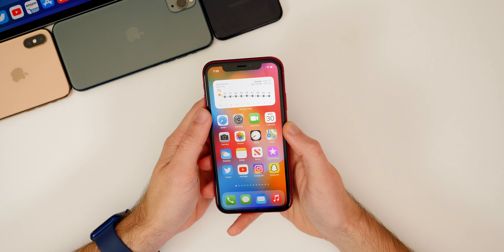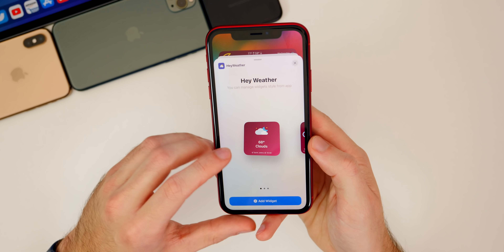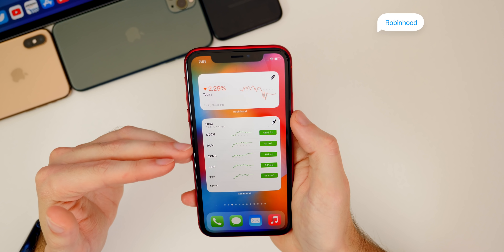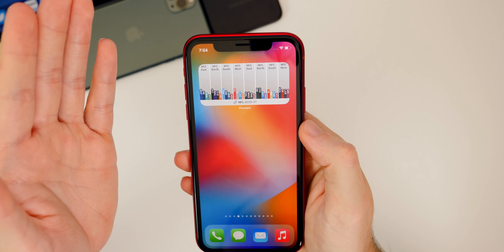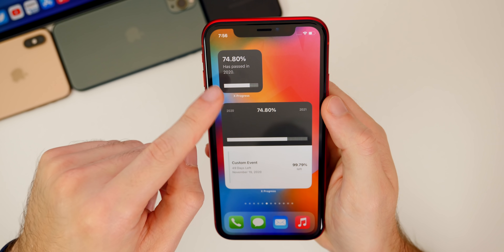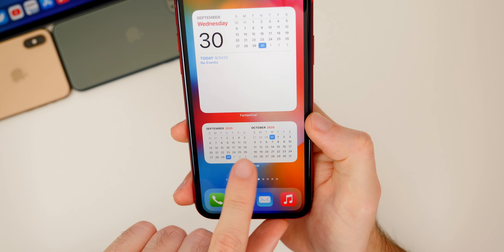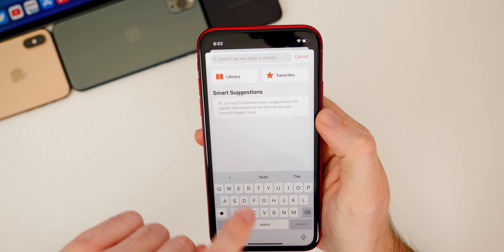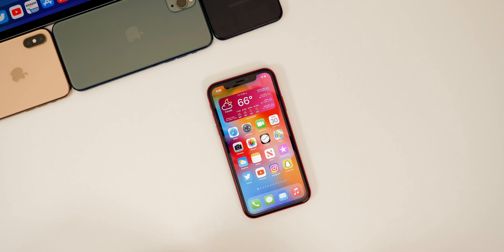iOS 14 - 15+ Widgets You NEED to Try!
iOS 14 - 15+ Widgets You NEED to Try! | Top 15 Best iOS 14 Widgets for Home Screen

iOS 14 finally introduced home screen widgets and now that 3rd party developers can create their own, there are plenty of cool, useful ones out there for you to download and try out.

In this video, we take a look at 15 cool and useful home screen widgets for your iOS 14 device!

Timestamps:
0:00 Intro
0:42 Weather Line
1:41 Hey Weather
2:04 Parcel
2:53 Apollo
4:04 Robinhood
5:08 Debit & Credit
5:43 Pennant
6:52 Widgetsmith/Color Widgets
7:46 X Progress
8:36 Usage
9:42 Fantastical
10:20 Eventime
11:02 FoodNoms
11:39 FitBod
12:29 Motivation
13:19 Conclusion

What's your favorite iOS 14 widget? Should I make another episode like this?

▬ STAY UP-TO-DATE! ▬